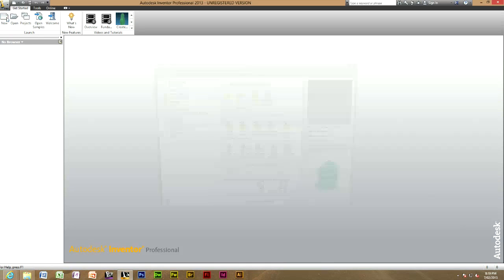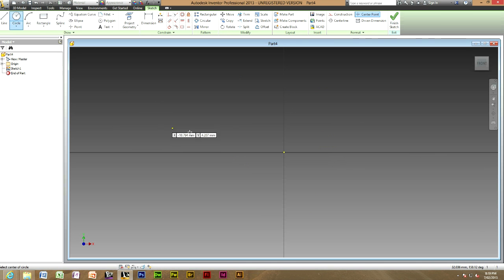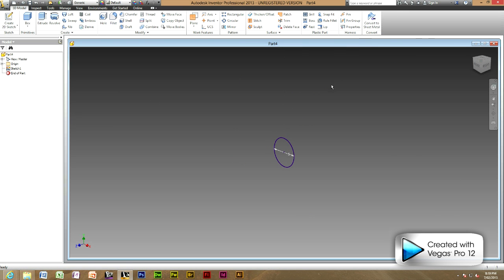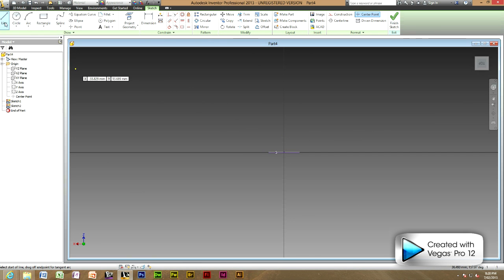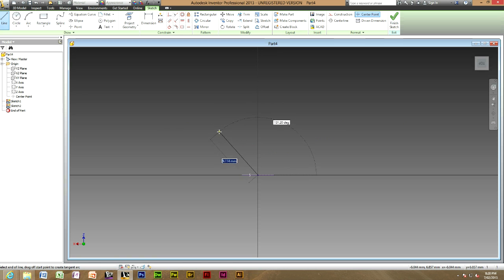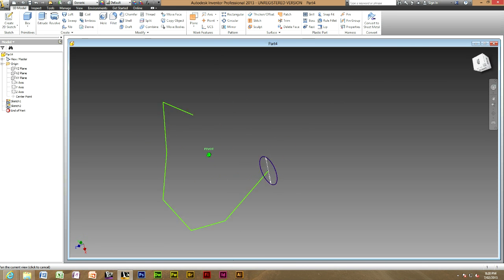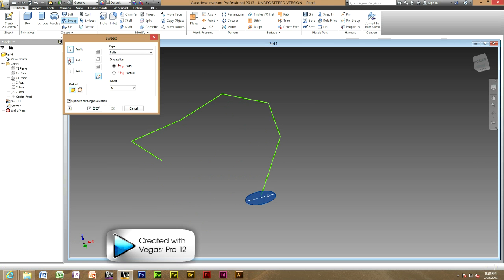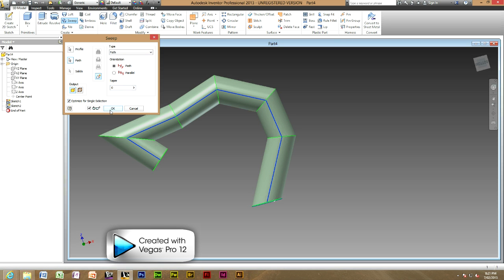Autodesk Inventor 2013 - How To Make A Sweep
How to create a sweep using Autodesk Inventor 2013
More videos on Autodesk Inventor, Revit and AutoCAD and more Adobe software videos uploading soon
Will have website being published soon make sure to